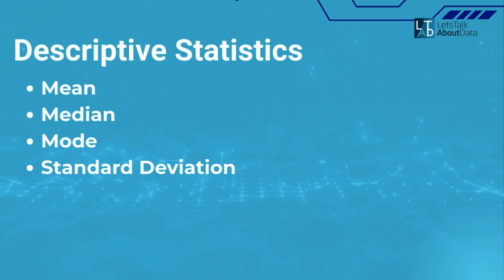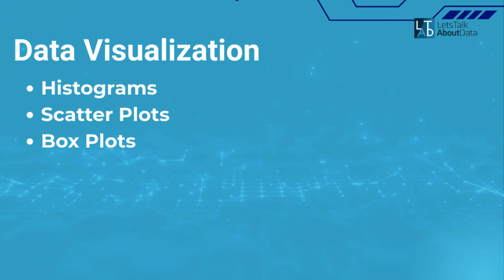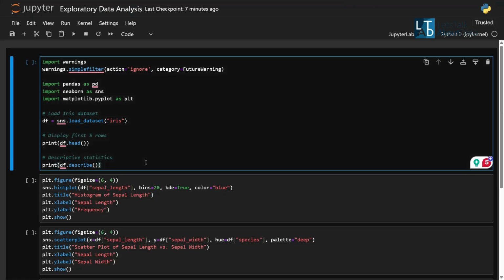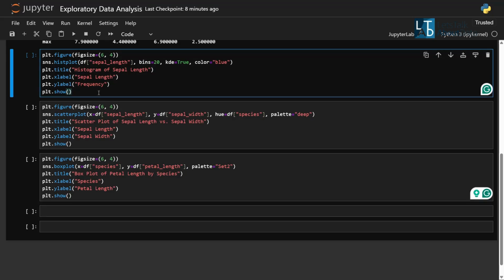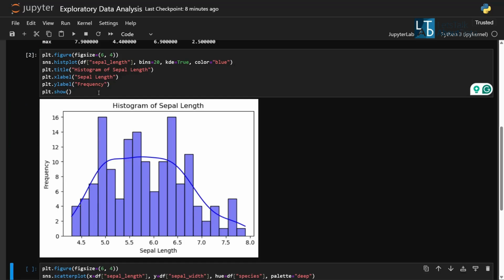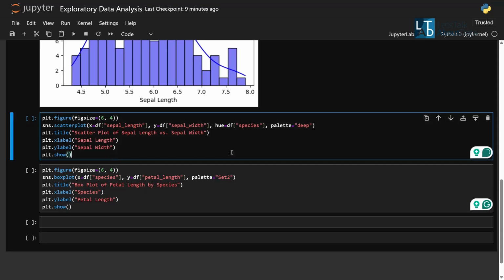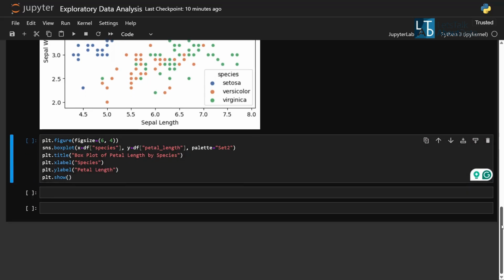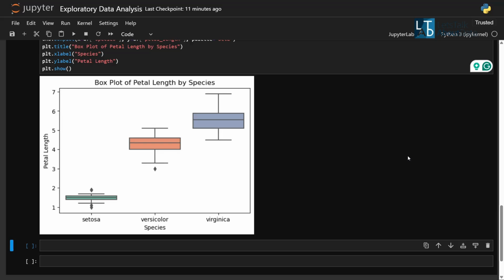Exploratory Data Analysis (EDA): Python Tutorial for Beginners | Data Science Series | Week 4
Welcome to Week 4 of 'Let's Talk About Data'. In this comprehensive tutorial, we're diving deep into Exploratory Data Analysis (EDA) using Python. EDA is a crucial step in any data science project, allowing you to visualize and understand your data before building complex models.

In this video, you'll learn:

The importance of EDA and its role in data science.
How to calculate and interpret key descriptive statistics.
Creating powerful and informative data visualizations using Python libraries like Pandas, Seaborn, and Matplotlib.
Practical examples and step-by-step guidance to help you apply these techniques to your own datasets.
We'll cover histograms, scatter plots, box plots, and more, empowering you to extract valuable insights from your data.

Download the dataset and code from the description below and follow along!